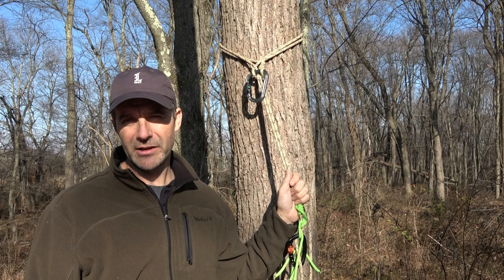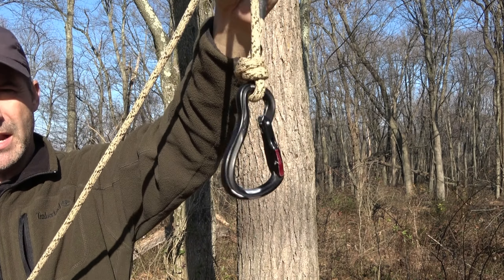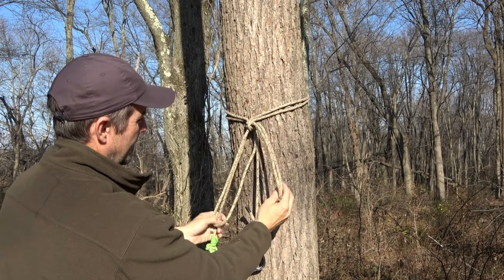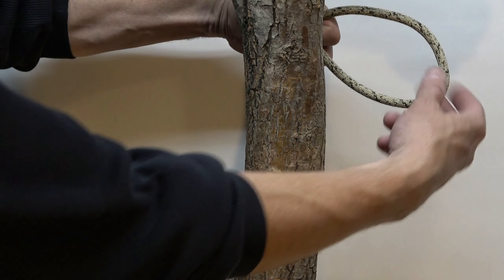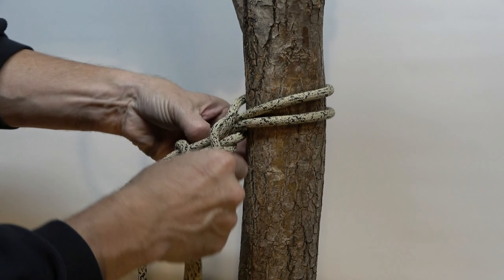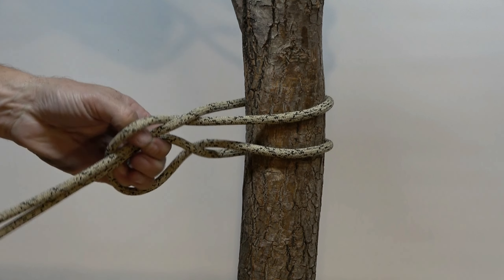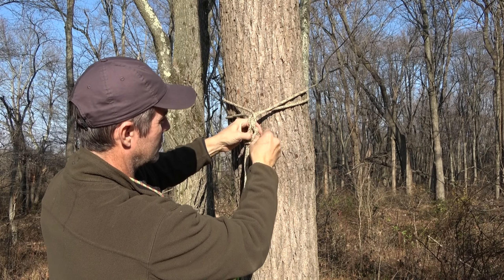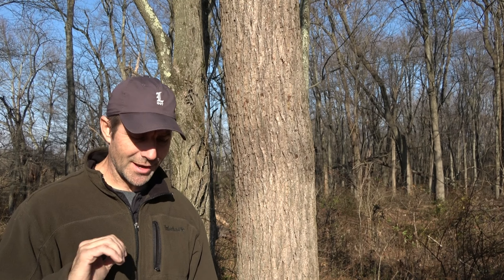Saddle Hunter's Hitch, Remote Release Variant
A variation of the Saddle Hunter's Hitch (often called the Saddle Hunters Hitch) can be configured for remote release, allowing retrieval after rappel.